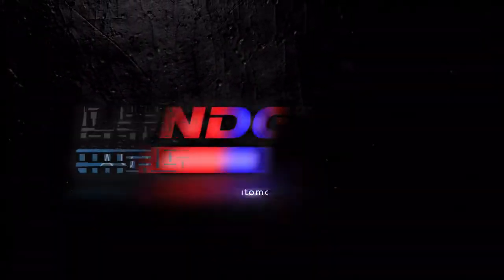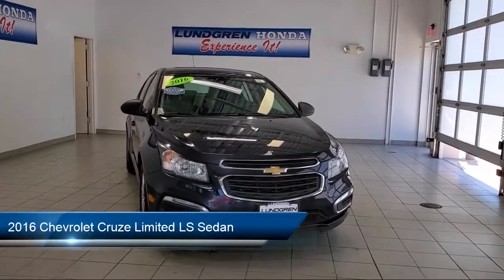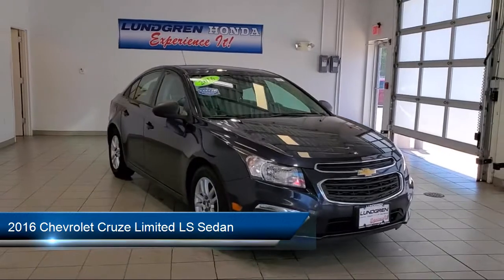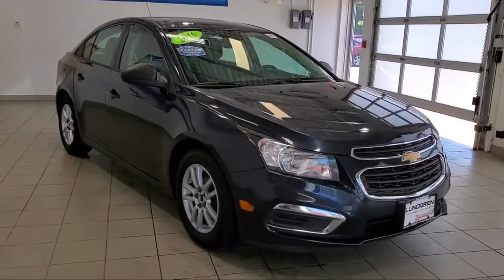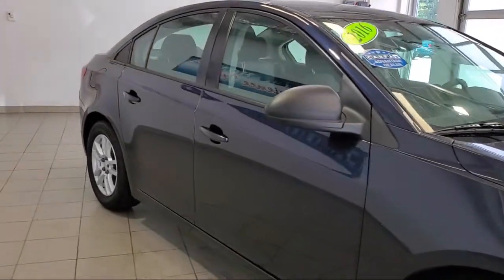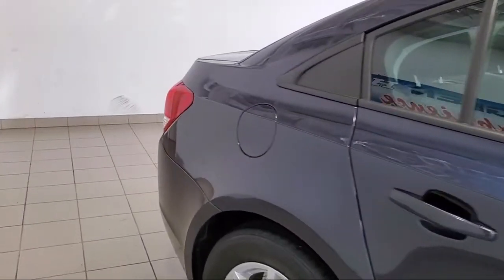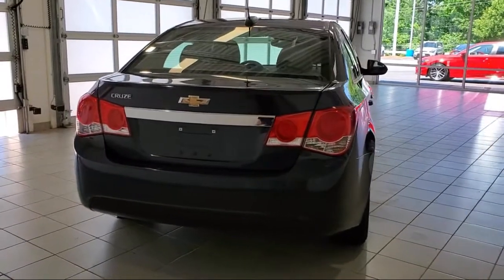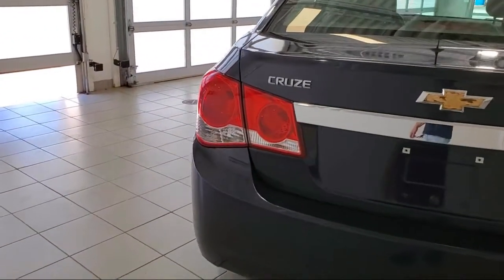2016 Chevrolet Cruze Limited LS Sedan Worcester Putnam, CT Framingham Fitchburg Boston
2016 Chevrolet Cruze Limited LS Sedan Stock Number: N210110A Vin:1G1PC5SG5G7145333.